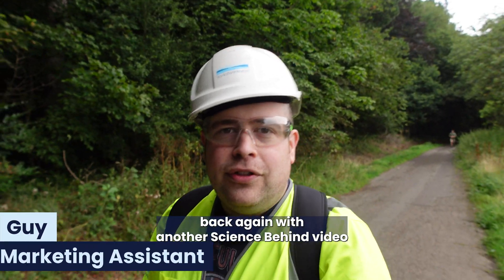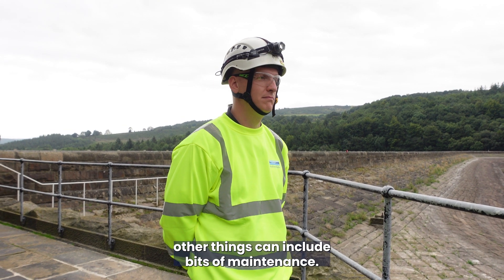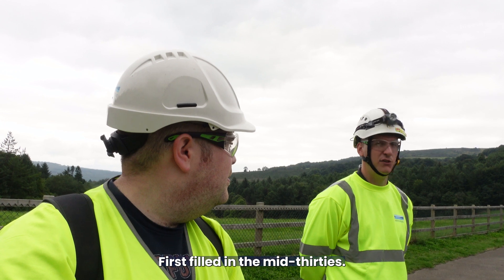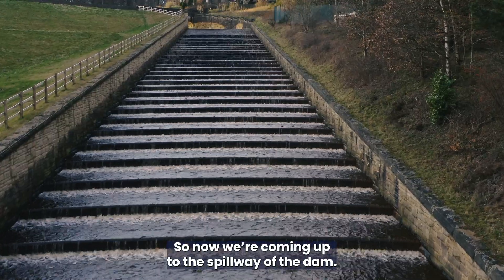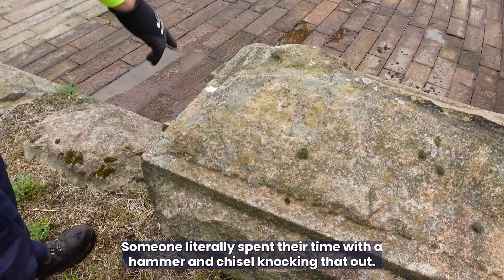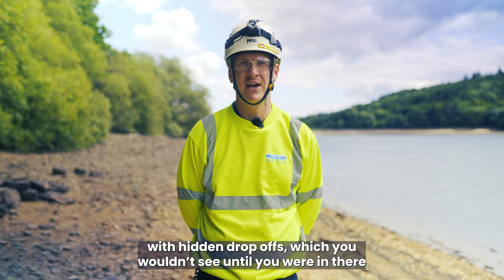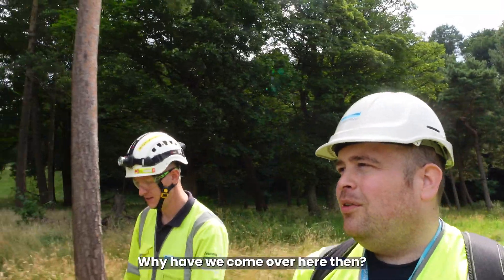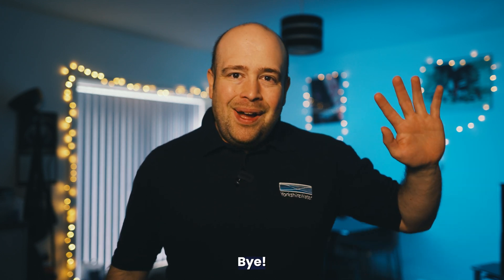The Science Behind // How do we look after our reservoirs?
In episode two of The Science Behind. Resource Engineer Tom Young explains how reservoirs work and the important role he play in the water that comes out of our taps.

We’ll also take you on a tour of Broomhead reservoir, show you the important work in maintaining our dams and why swimming in reservoirs isn't a good idea. You can find out more about our reservoirs at;

Do you have any questions, tips, or ideas about reservoirs?

WHY NOT?